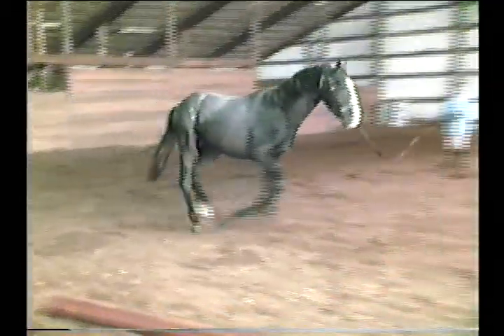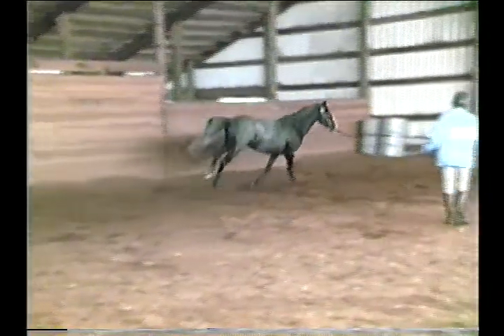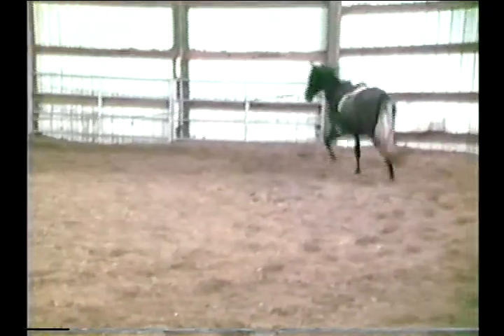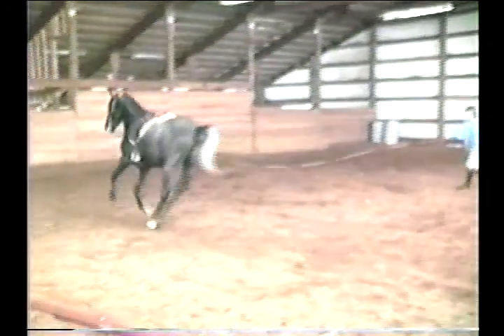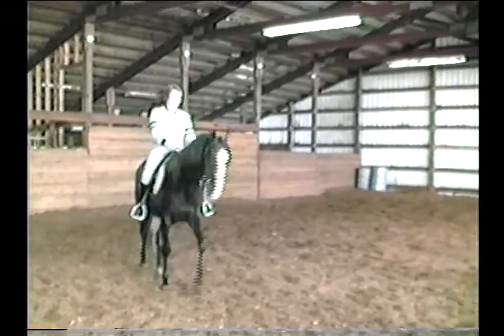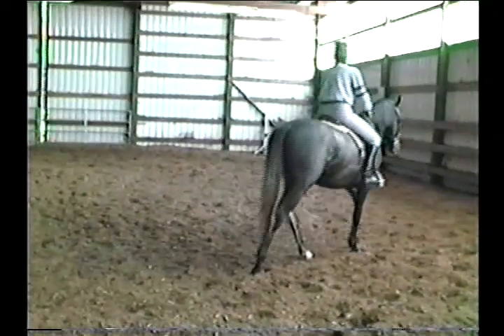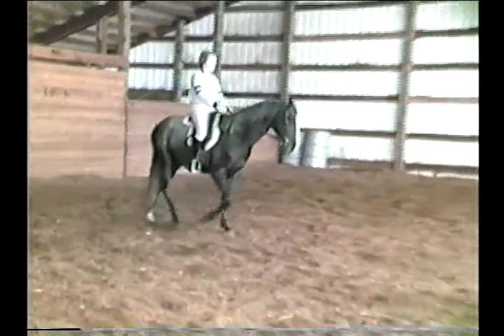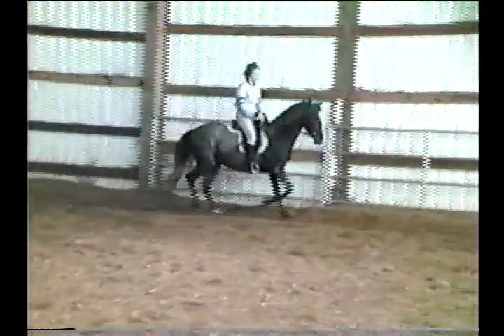Tayasal at 3 Years.mp4